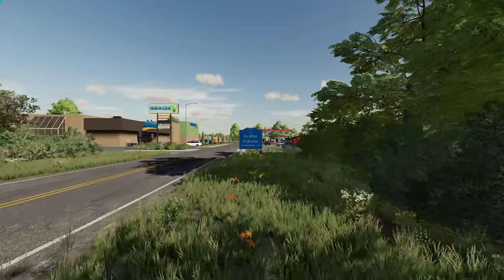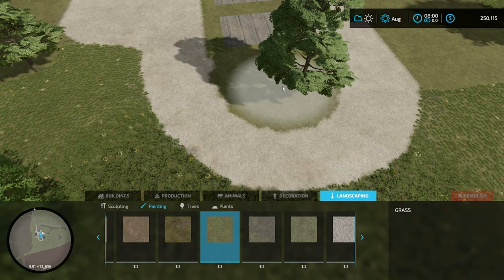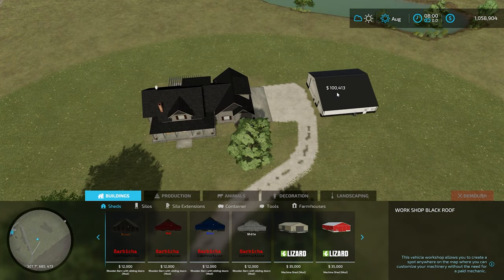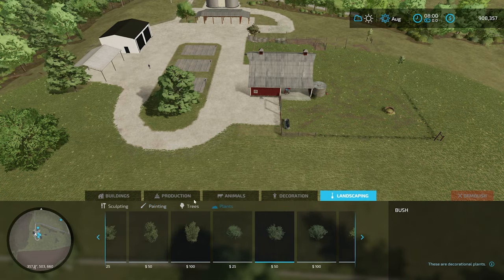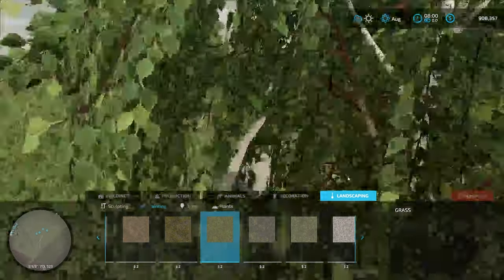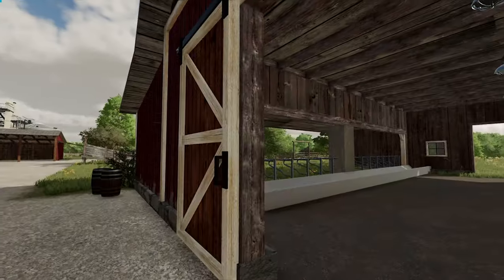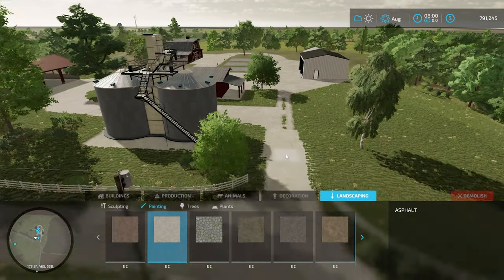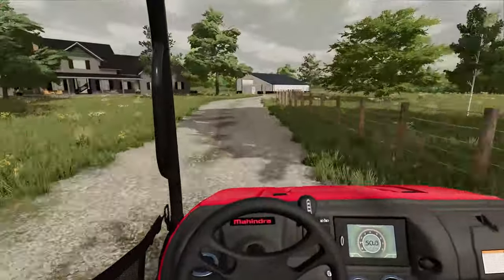Building the PERFECT U.S. Cattle Farm From Scratch on Griffin Indiana Map | Farming Simulator 22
One of my favorite maps from FS19 is now on FS22. This build is all about hay & cattle as this starter farm gets a makeover.

It's such an easy thing for the viewer, but huge for me!

Amazon Associates Links:

Farming Simulator 22 Platinum Edition - PC

Farming Simulator 22 - Xbox One

Farming Simulator 22 - PS5 - PlayStation 5